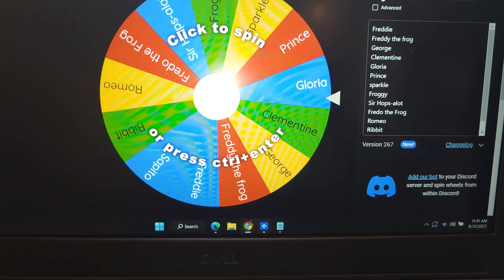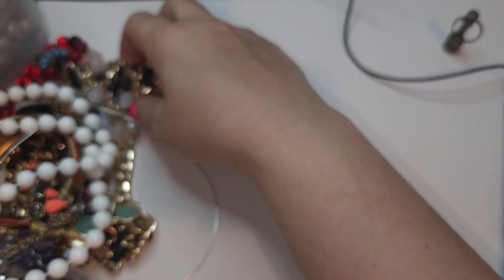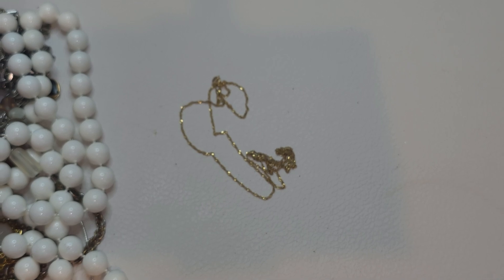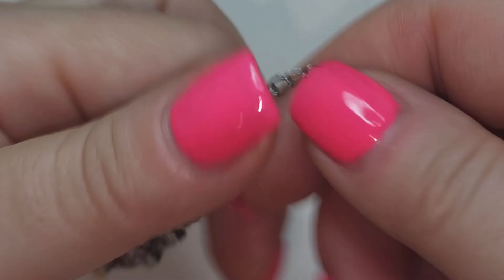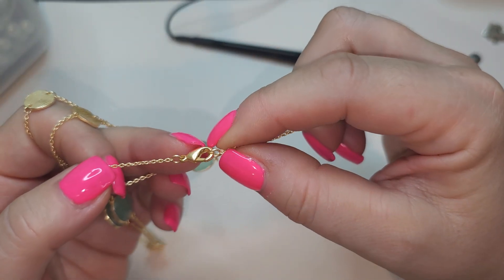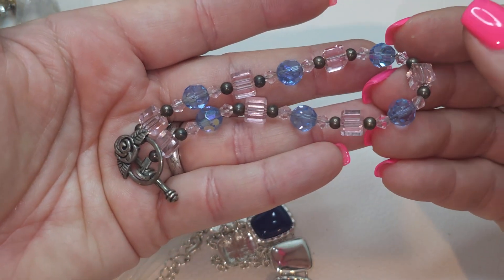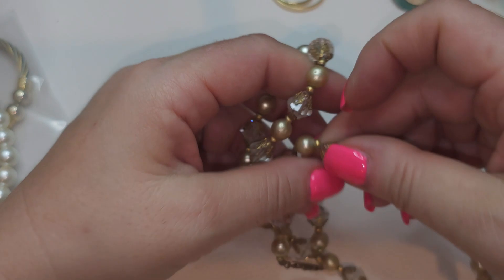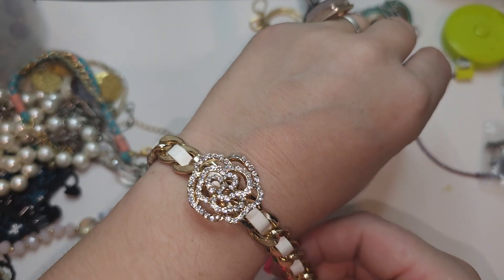Another Goodwill Jewelry Haul and the Froggy Name Picker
Another Goodwill Jewelry Haul! In this video, I'm showing you everything I got from the Goodwill in the city.

In this video, I'm unboxing a bunch of jewelry I got from the Goodwill in the city. From earrings to necklaces to bracelets, I've got a bunch of goodies for you to check out.